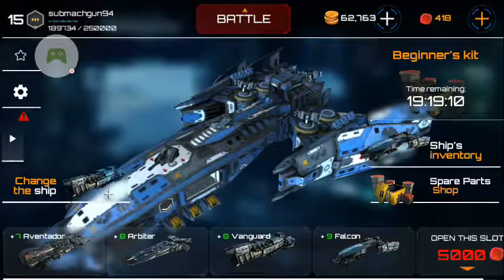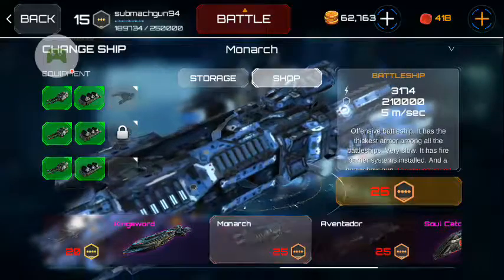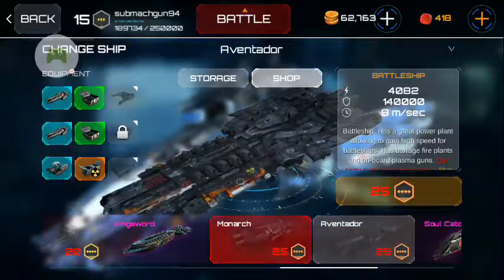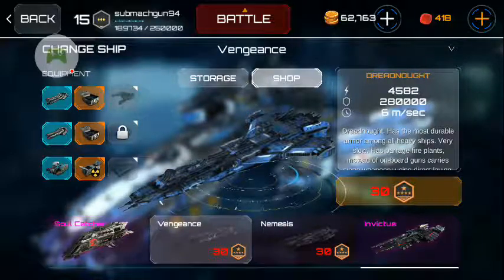Just killing some time (planet commander)